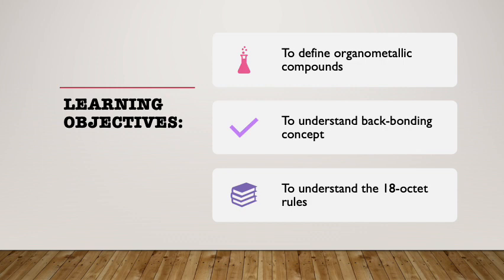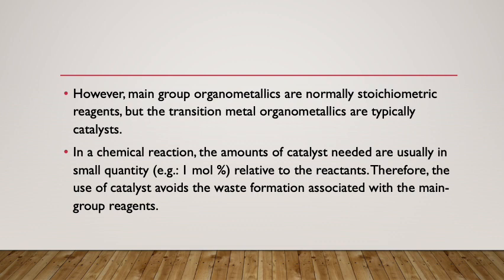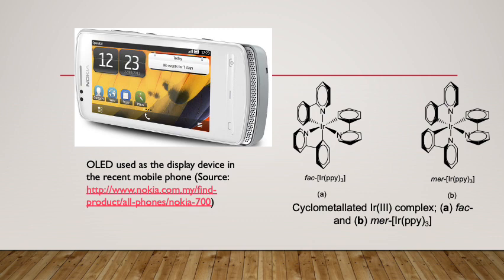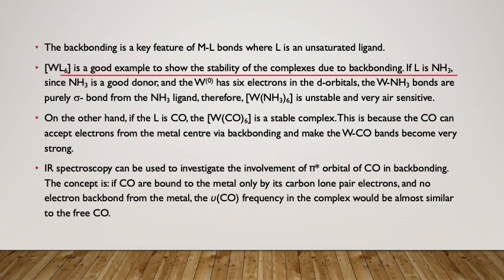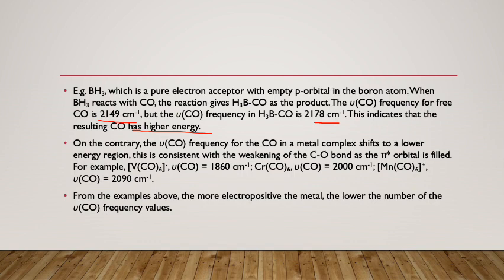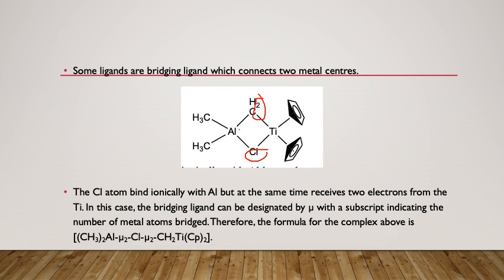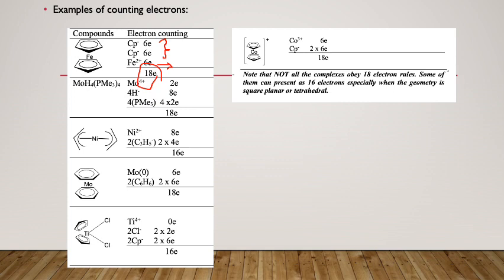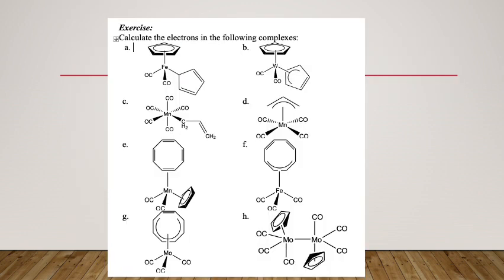STK2022 LU4 Week 4